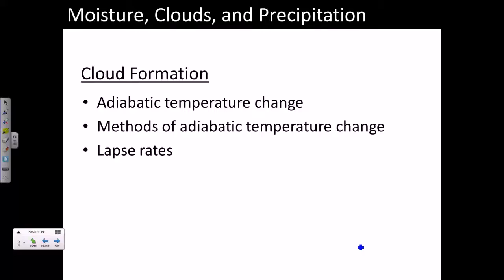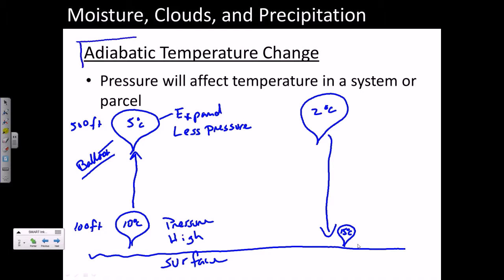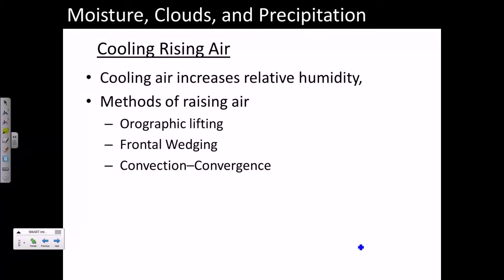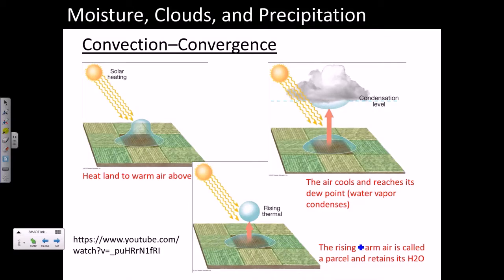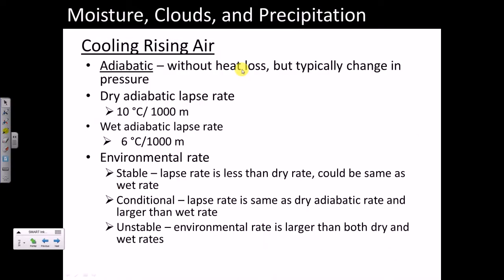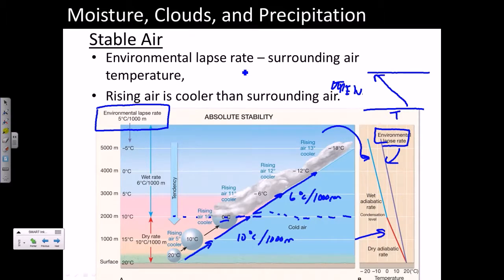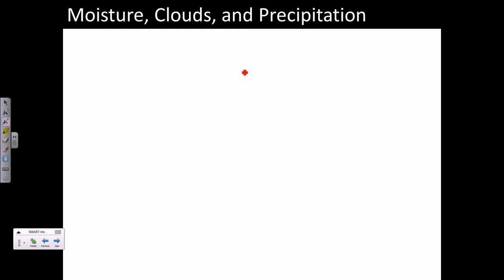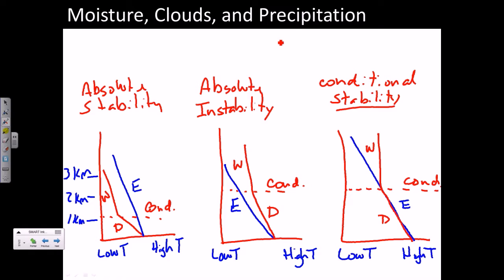Ch 17 Atmospheric Moisture part II